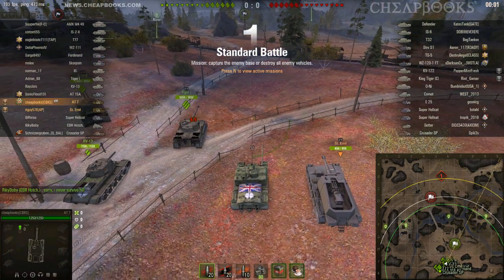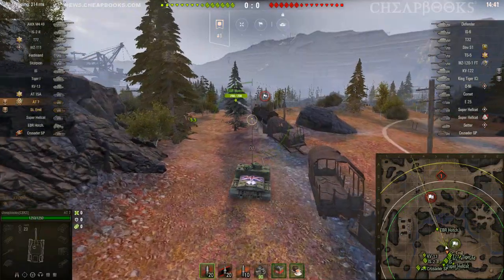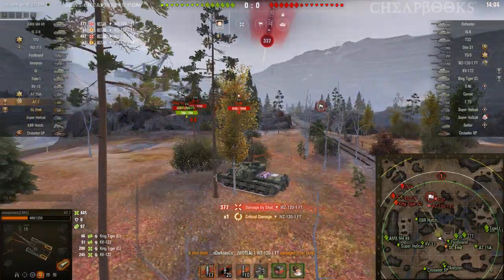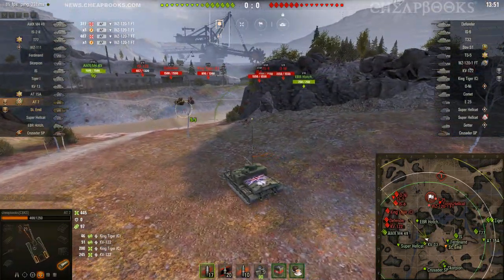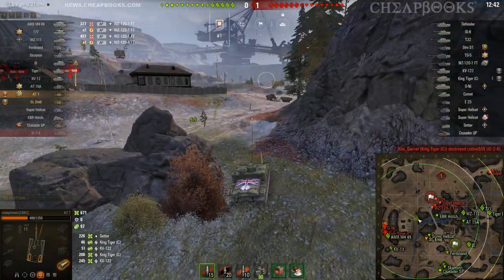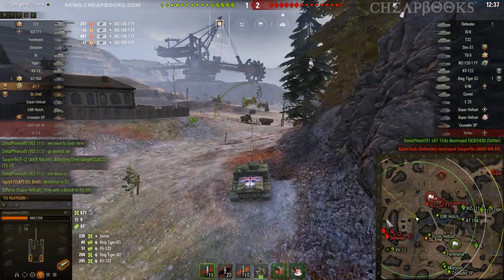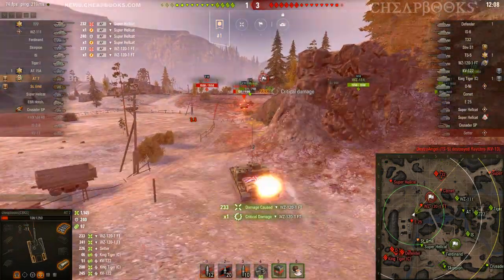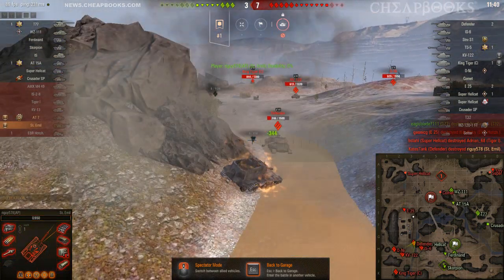AT7 1200 Damage Tundra